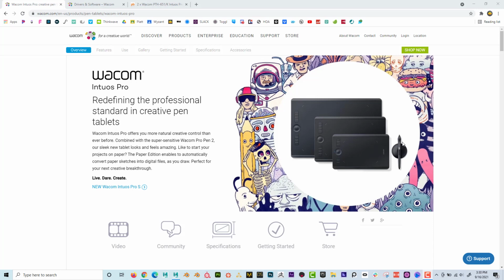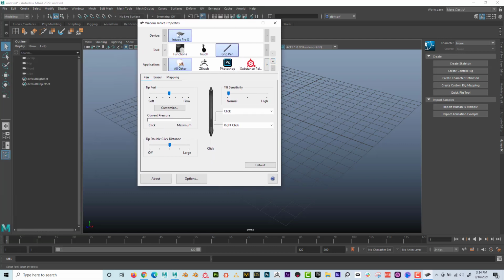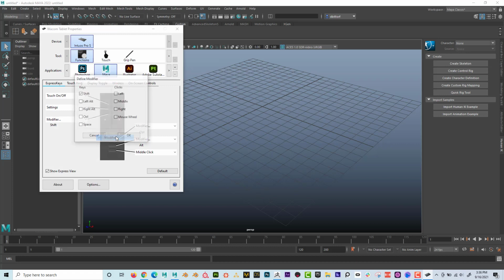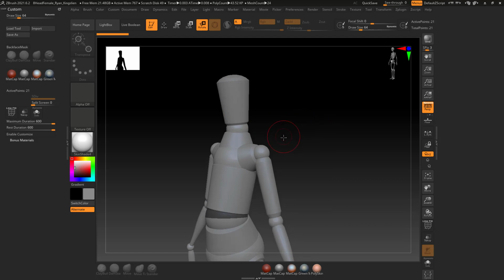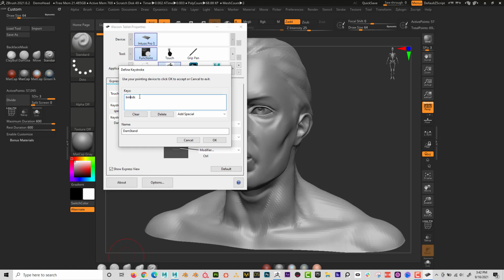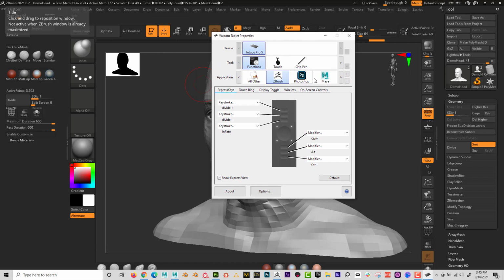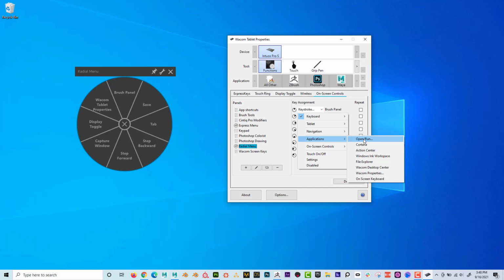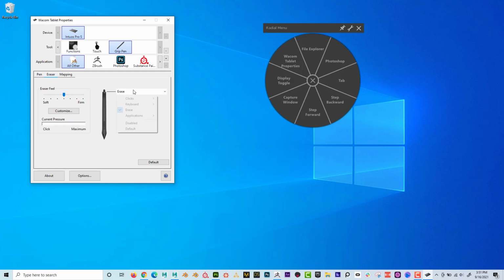Customizing Wacom Tablet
Looking to speed up your workflow and optimize your design process? In this quick tutorial, you'll learn how to customize your Wacom Tablet for any software, including popular programs like ZBrush, Maya, Substance, Photoshop, and more. From setting up hotkeys to mapping your tablet buttons, we'll cover all the essential steps you need to take to get the most out of your Wacom Tablet and streamline your workflow.

TIMECODES:
0:00     Intro
1:07     Installing Drivers
2:34     Open Tablet Properties
4:01     Selecting your Favorite Program
5:39     Programming Hotkeys for 1st Program
7:25     View Tablet Setting
9:26     Programming Hotkeys for 2nd Program
15:58   Programming the Pen
17:24   Programming Hotkeys for Windows
17:54   Programming Radial Menus